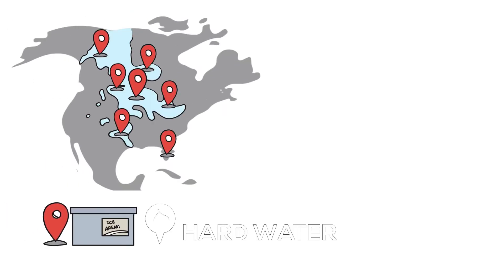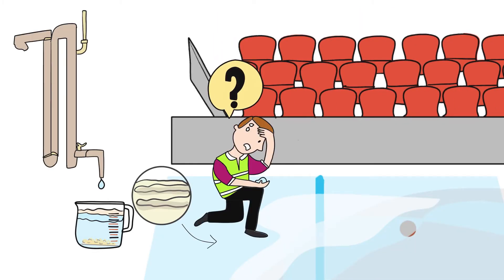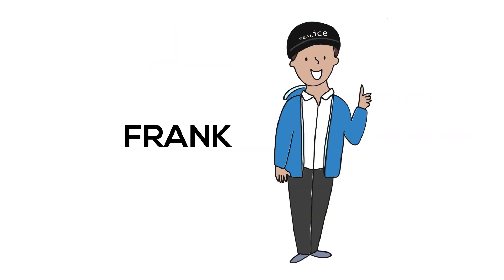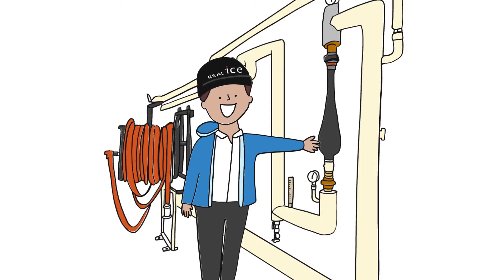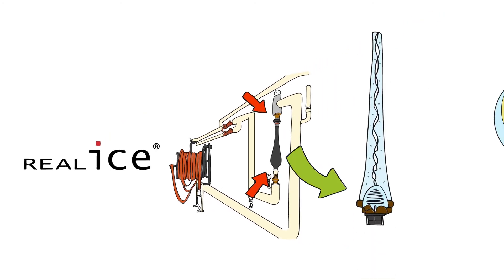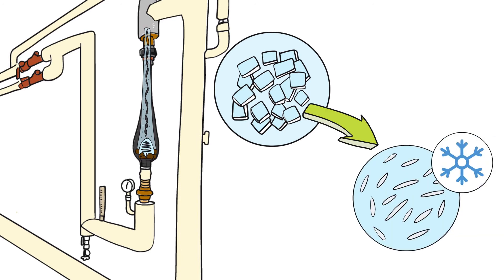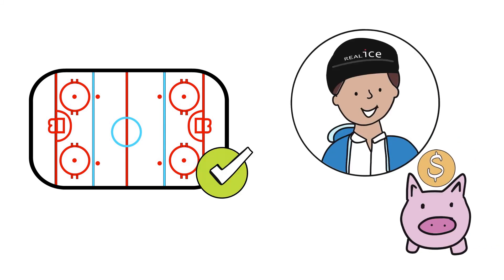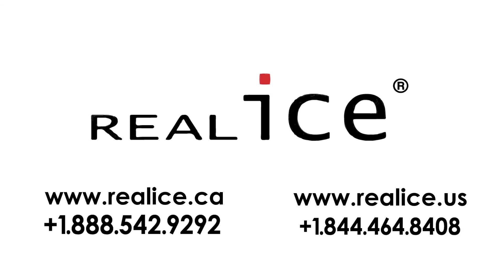Battling hard water at your arena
The REALice system has an amazing effect on the hardness of the water. With no moving parts, the REALice system is powered by water pressure alone. Water forced through the REALice system spins like a tornado. The tornado force changes the shape of the lime scale crystals, they're no longer able to cling to metal surfaces, like inside of pipes or the resurfacing machine. The lime scale crystals move to the surface of the ice sheet and by dry shaving the ice the crystals can easily be removed. The result is fantastic ice!